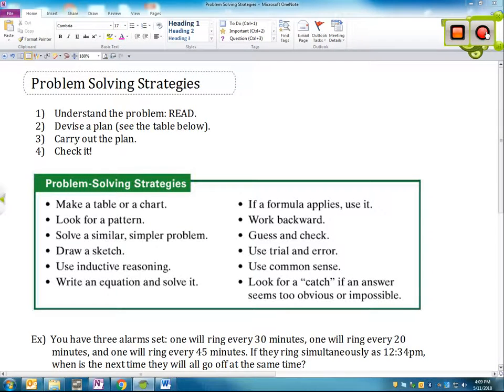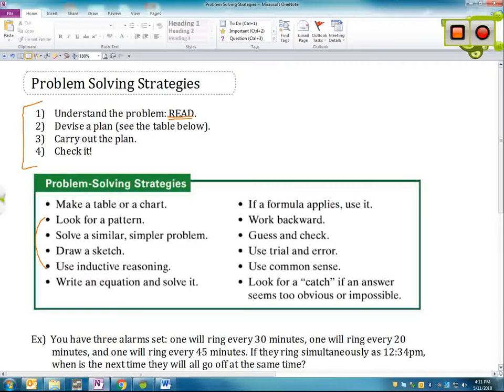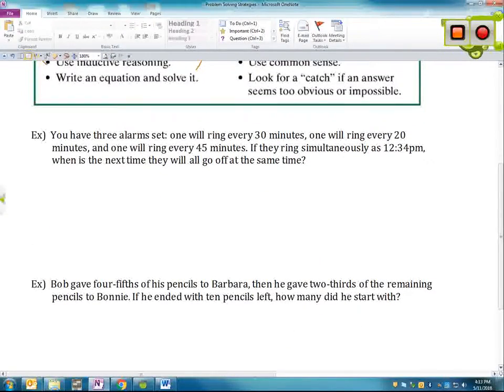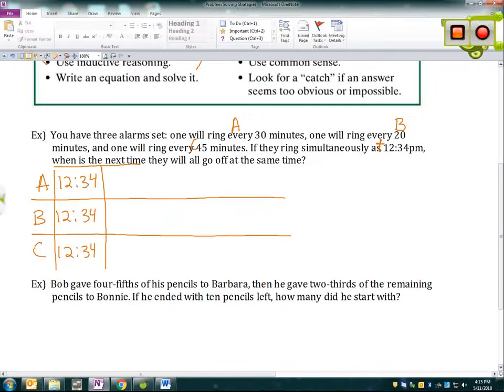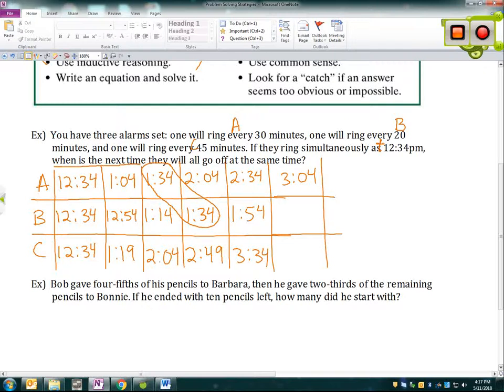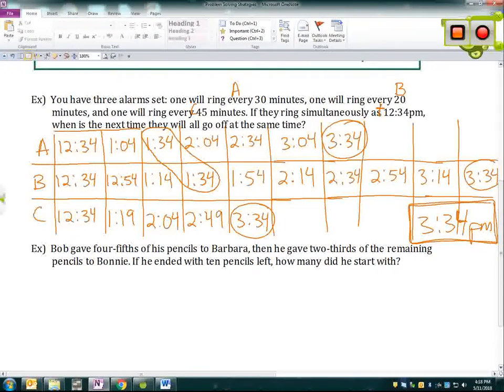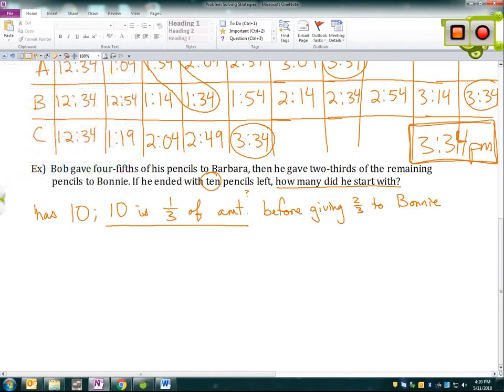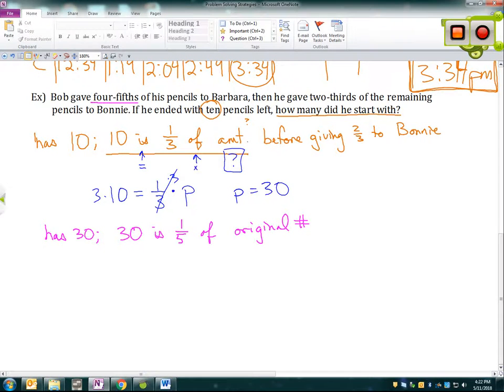Problem Solving Strategies